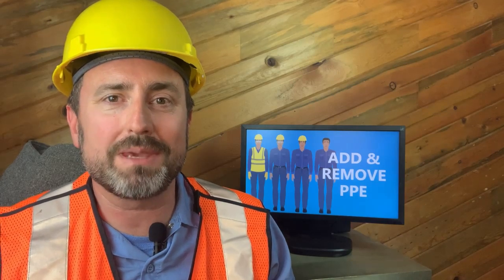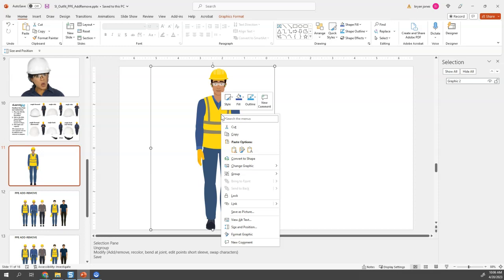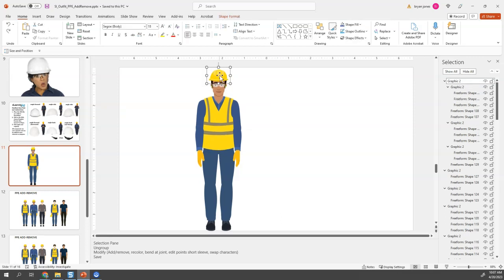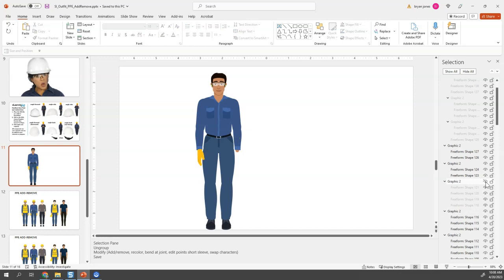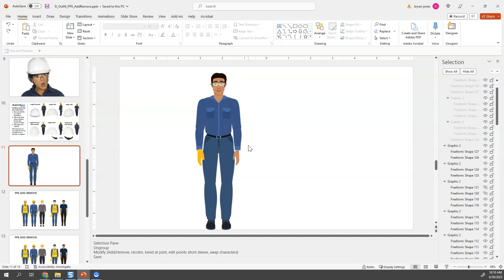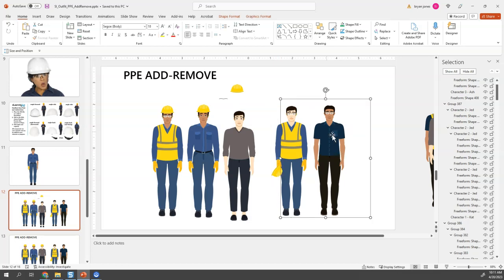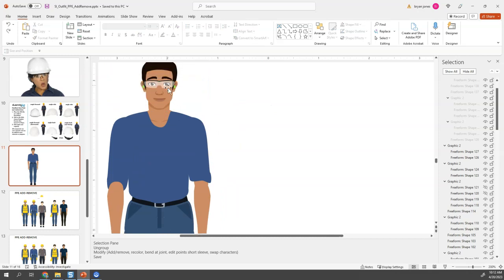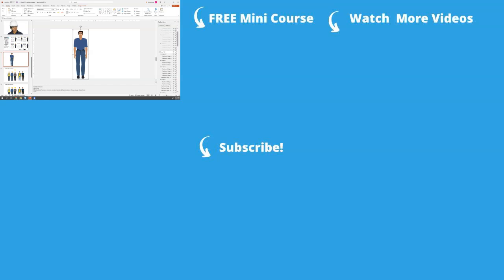Add & Remove PPE to Illustrated Characters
Getting the right PPE (personal protective equipment) on your characters in an elearning course is one of the biggest pain points elearning developers face. But get it wrong and you’re for sure going to hear complaints from the people taking your course!

Let me show you how you can easily add and remove PPE on some illustrated characters.

0:00 Intro
0:21 Download the image
0:36 Make the image editable
1:22 Edit the image
7:26 Save Image